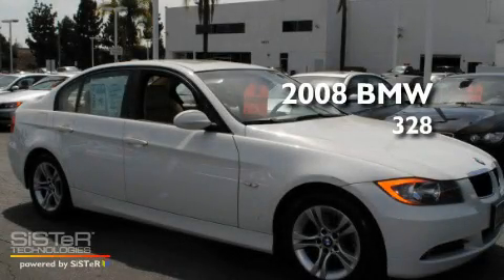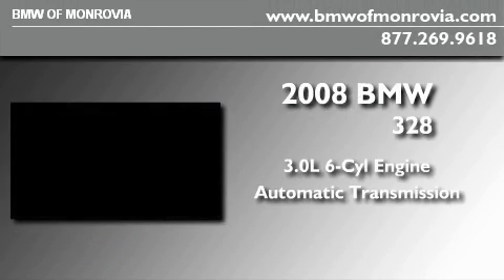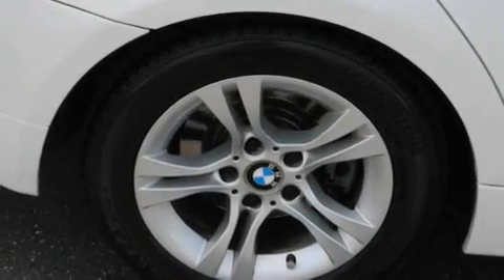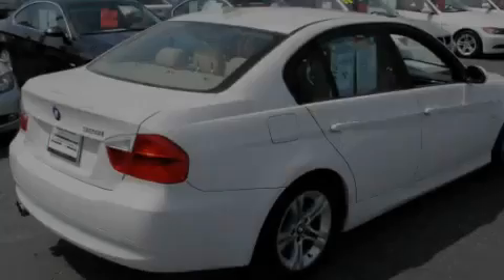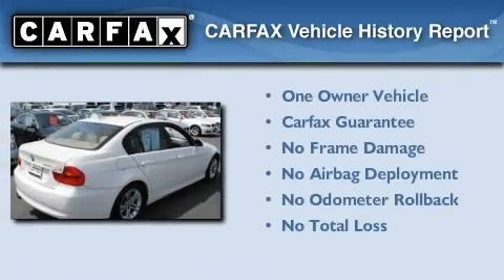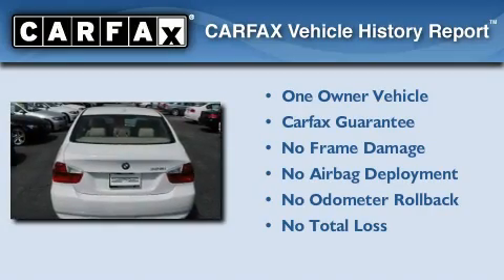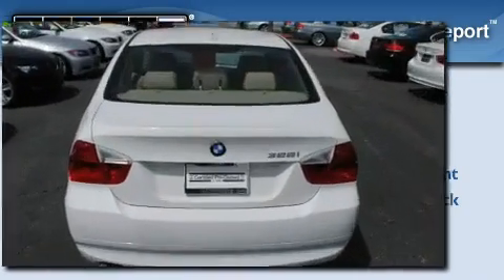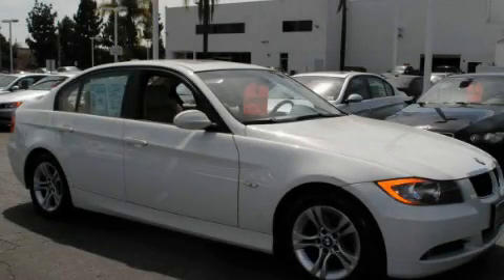2008 BMW 328 Certified Monrovia CA 91016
Year : 2008
 Make : BMW
 Model : 328
 Engine : 3.0L I-6 cyl
 Trans . : Automatic
 Exterior : White
 Miles : 31,753
 Interior : Beige
 BMW of Monrovia
 1425 S. Mountain Ave.